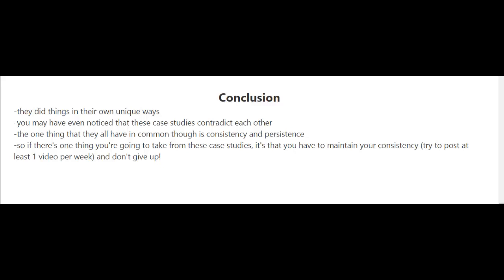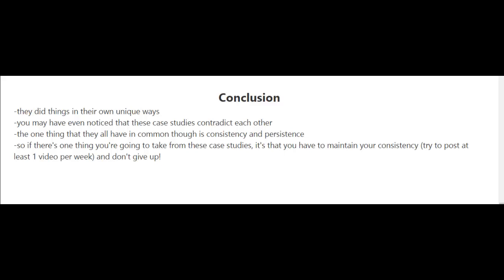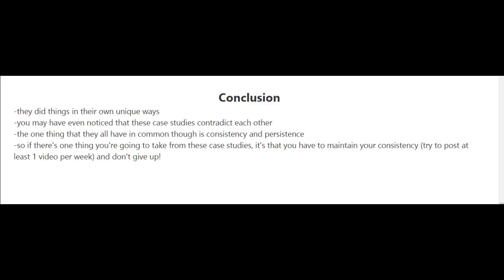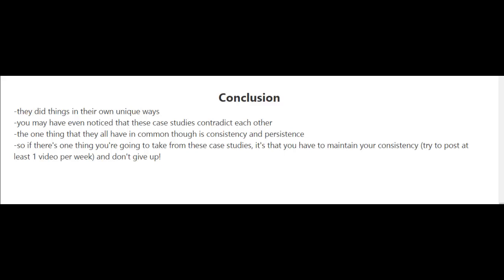How to Earn by Case Studies of YouTube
: In this videos course you’ll find that they all have one thing in common, it’s probably the one takeaway that you can use to succeed on YouTube so that you can earn maximum amount of profits in the field of online marketing for your business.